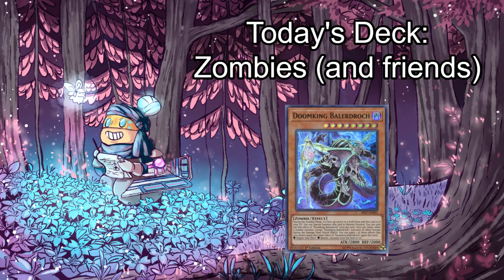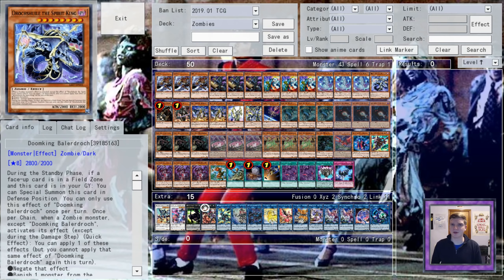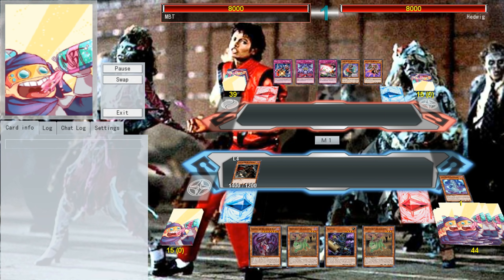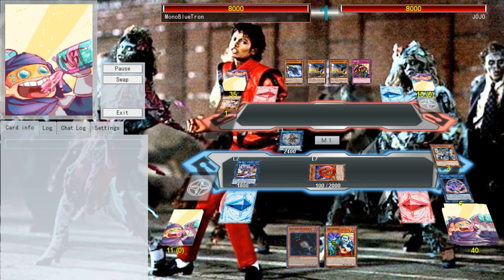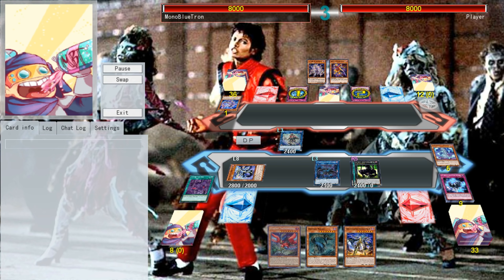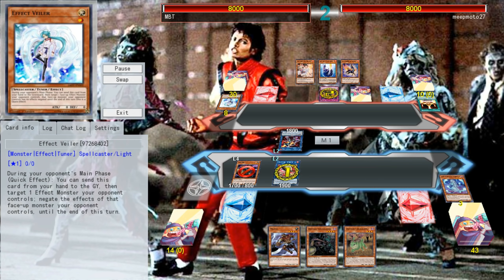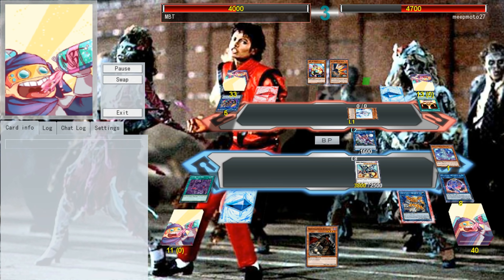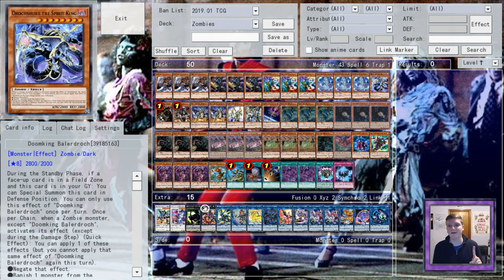ZOMBIES (and friends) - Ten Minute Testing 3/13/19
0:51 4:06
*SKIP INTRO* | *SKIP DECKBUILDING* | *DECK DOWNLOAD*

A deck full of ghouls, and the scariest part is Azathot. Today we're trying out a Danger! Orcust Zombie build with Azathot setups and Balerdroch backups - but that wouldn't fit into the title. Let's see if they can weasel their way into a format currently dominated by 3 specific decks!